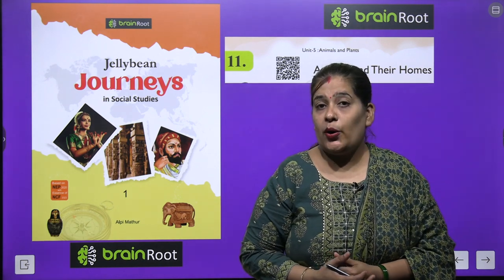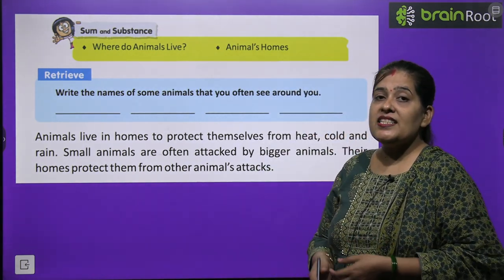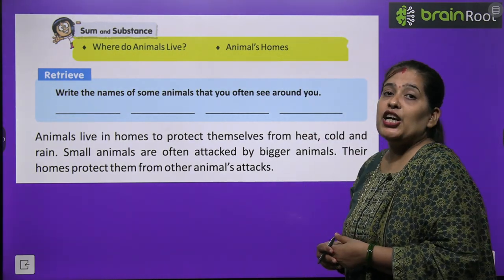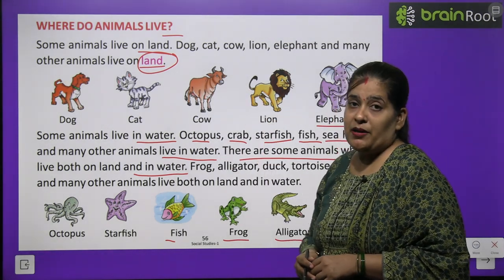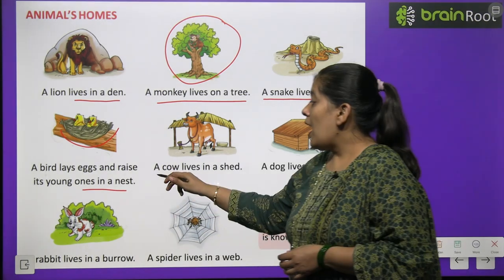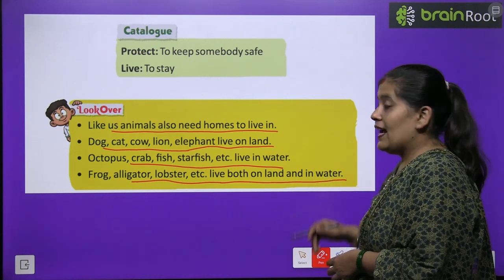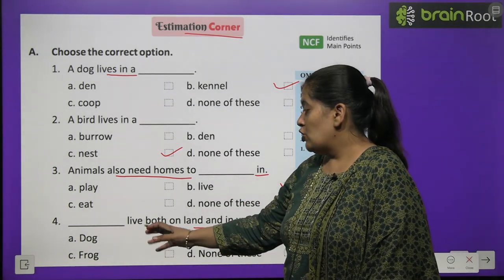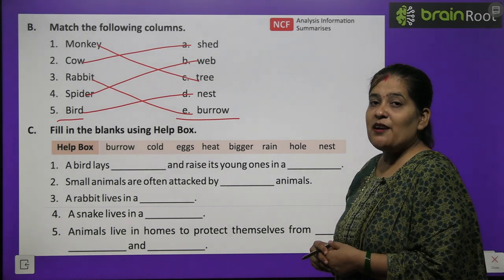BRAIN ROOT SST CLASS 1 CHAPTER 11 ANIMALS AND THEIR HOMES